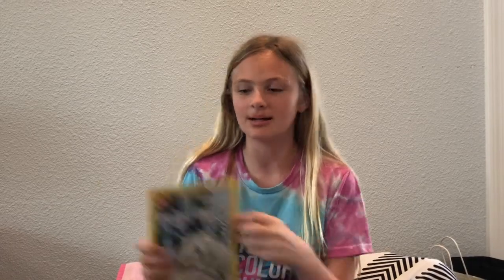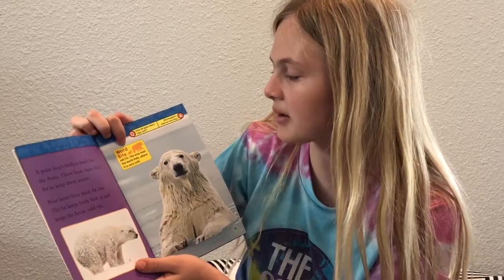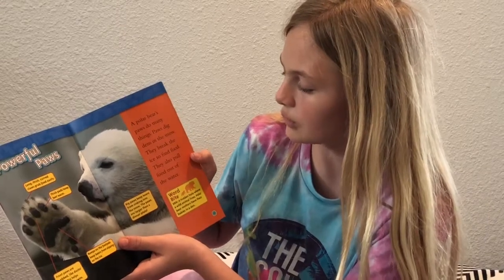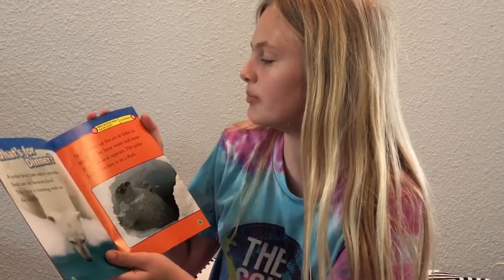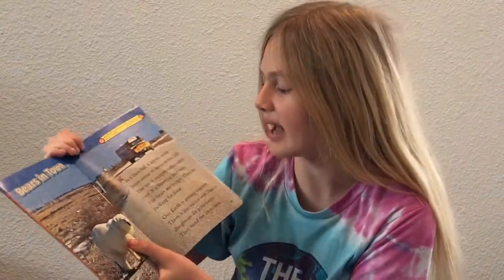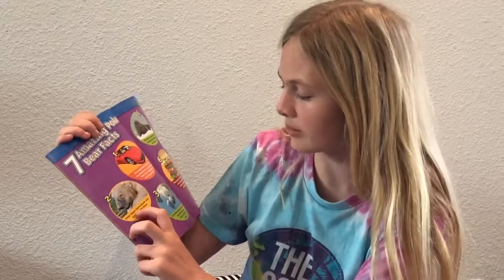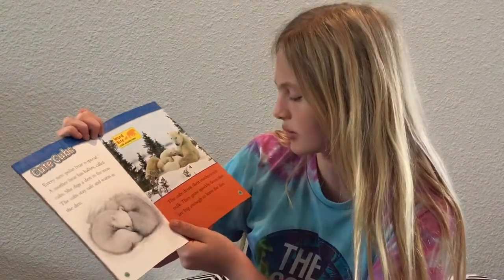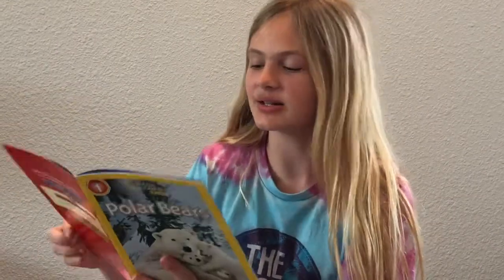Polar Bears National Geographic Kids Read Aloud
Kendall reads Polar Bears, a National Geographic Kids book written by Laura Marsh. Learn about why polar bears live in cold weather, how they are great swimmers, and more. Polar Bears has fun jokes, facts, and beautiful pictures from National Geographic to engage children. This level 1 easy reader book is great for kids who are learning to read.

Watch other Reading With Kendall videos